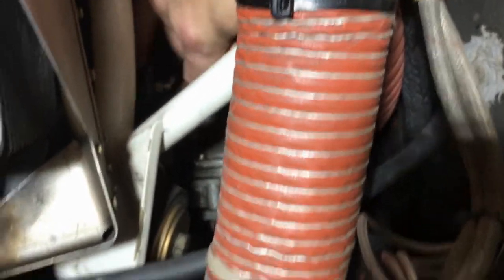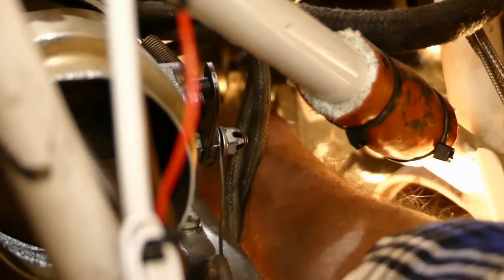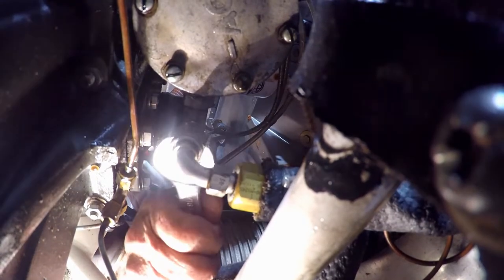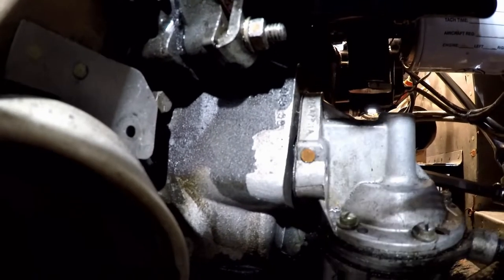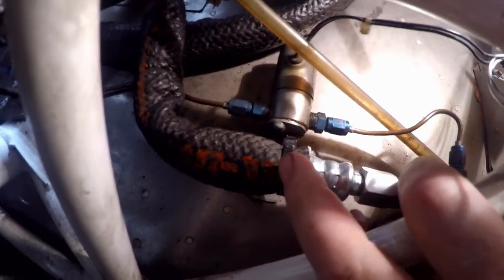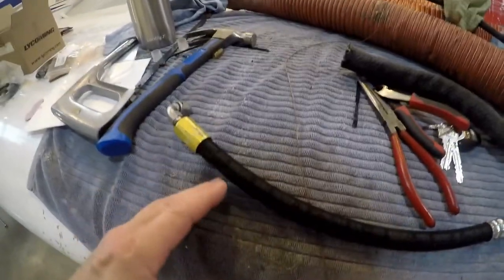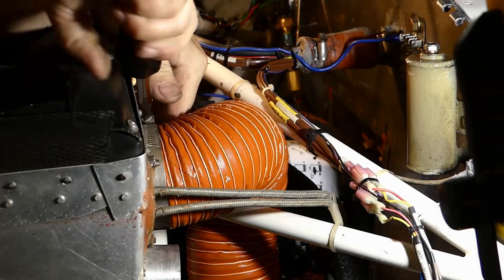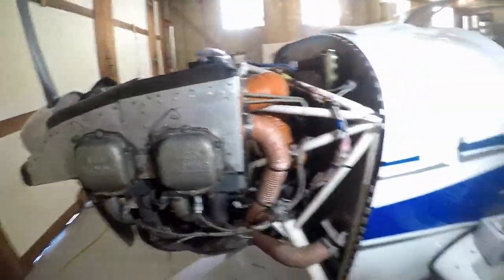How to Replace a Lycoming Fuel Pump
Hi everyone, having recently experienced a deterioration in fuel pressure on our Lycoming O-360, I found myself searching YouTube for DIY how-to videos on removing and installing fuel pumps.

I was surprised to find very little information on YouTube.  So, with some help from my good friend Henri Monnin, and our go-to supplier and local aircraft engine specialists, Aero Atelier, I tackled this job and recorded our efforts.

A special thanks to both Aero Atelier and Henri Monnin for their support!

I hope that you find this information useful.